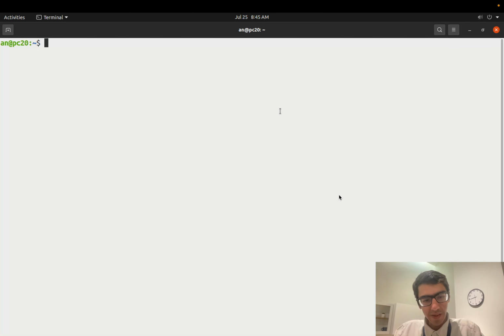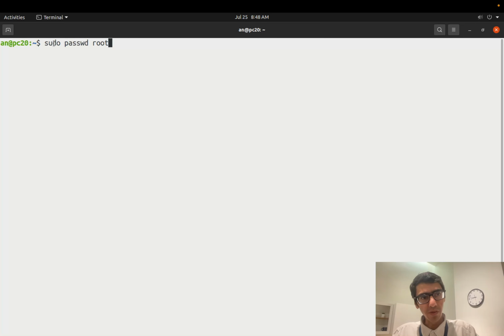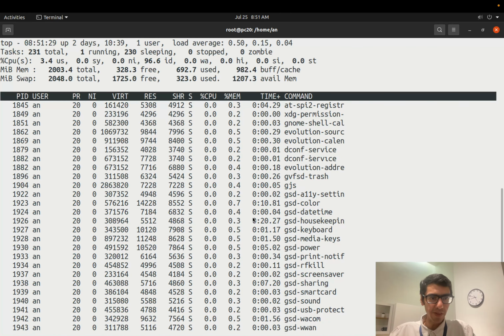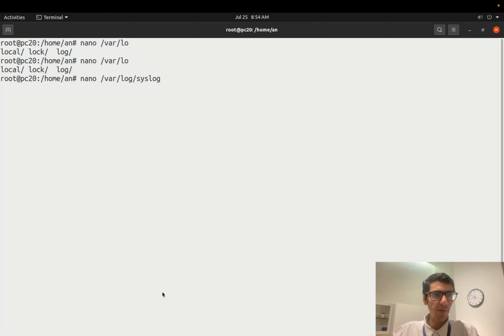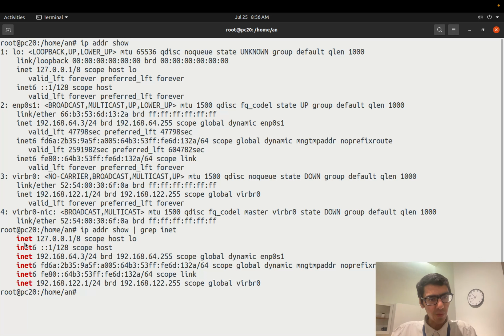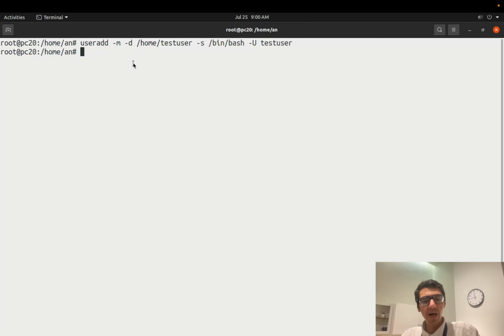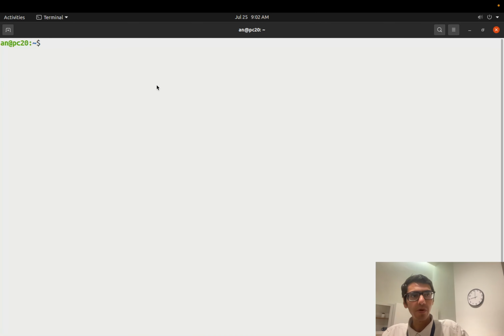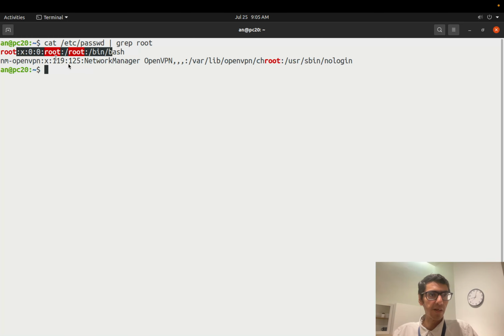Lab07 - Linux Administration Commands